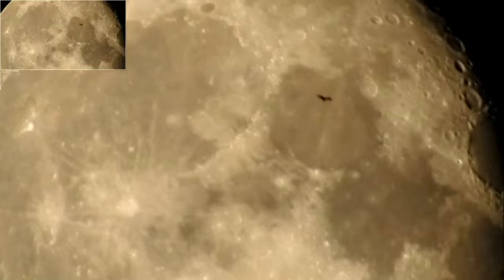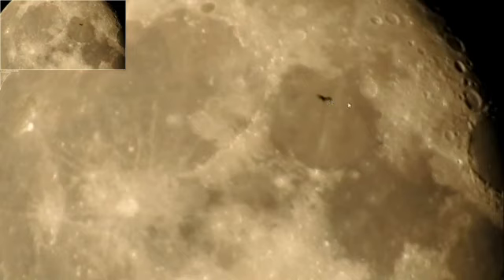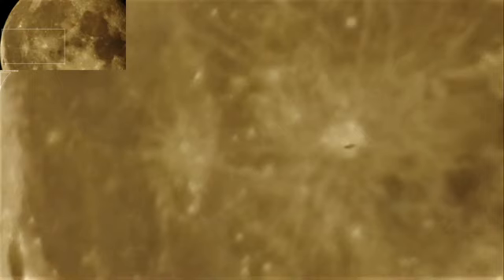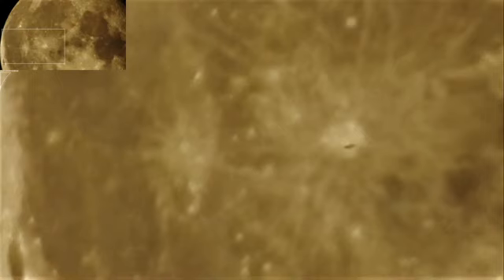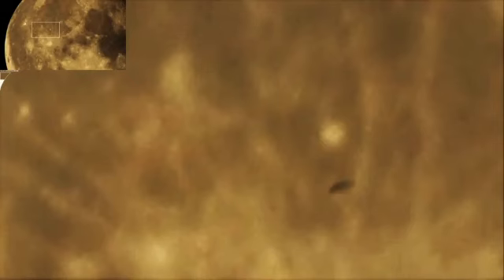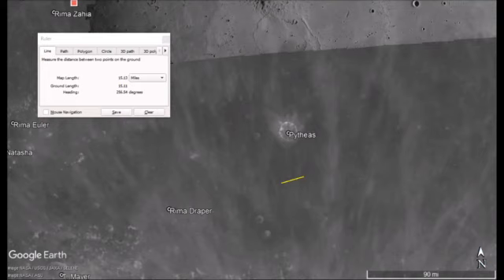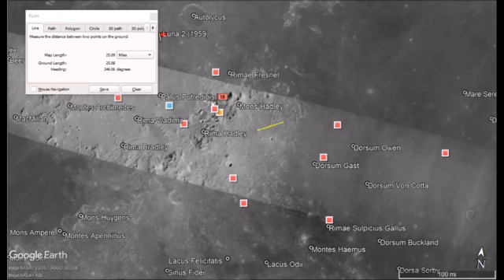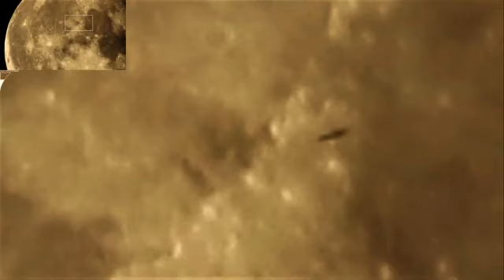UFO - Sizeable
I would love to hear your thoughts on this one.